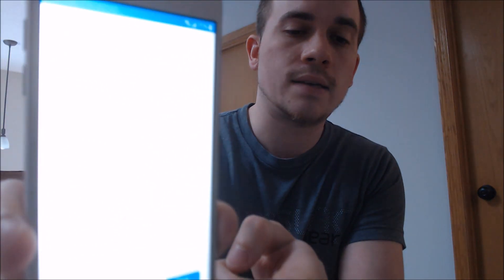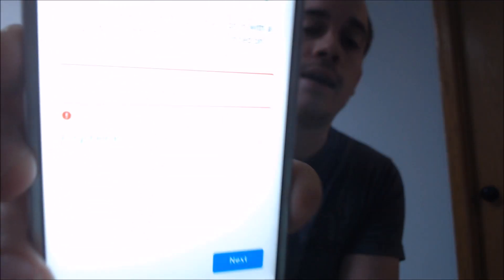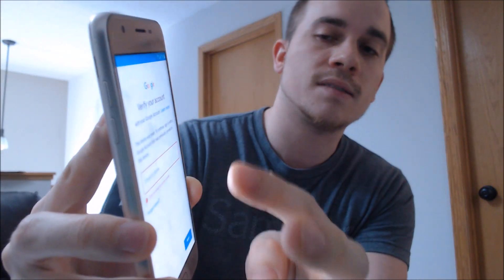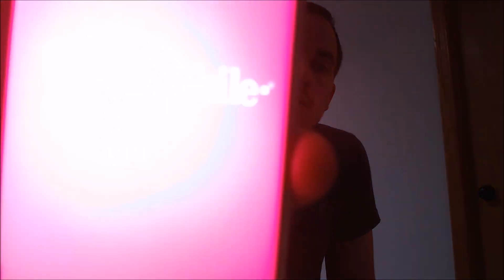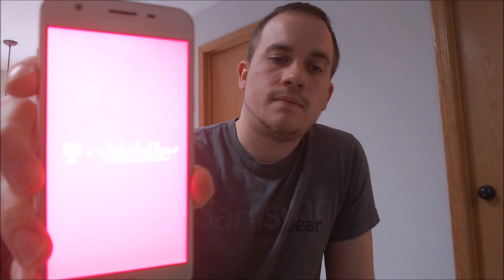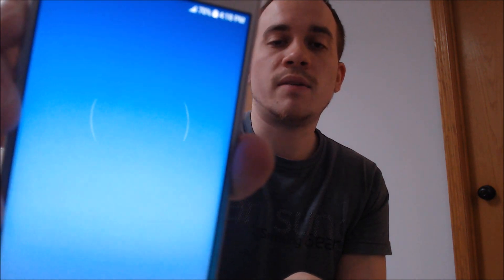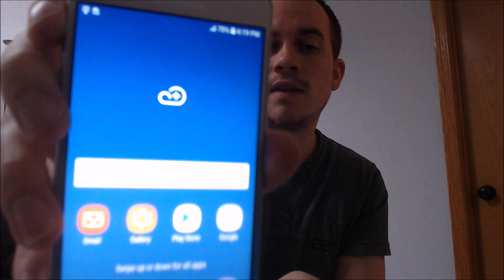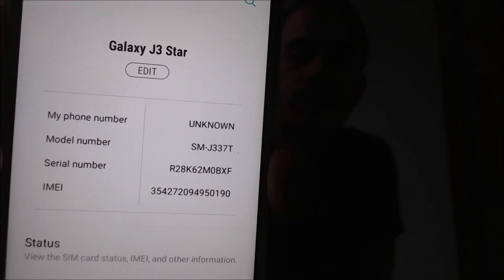Disable Bypass Remove Google Account Lock FRP on T-Mobile Samsung Galaxy J3 Star!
Video showing a Google Account Lock successfully being bypassed/removed on a T-Mobile Samsung Galaxy J3 Star (SM-J337T). Google includes this security feature with all devices on Android 5.1 and up so that when a device is reset without first removing the Google account, the device is locked to the previous owner's account.